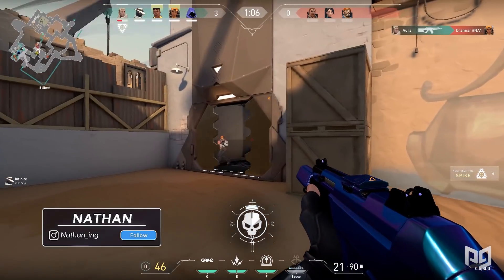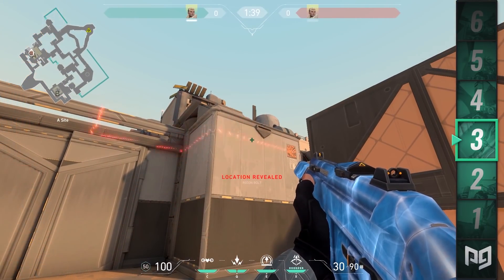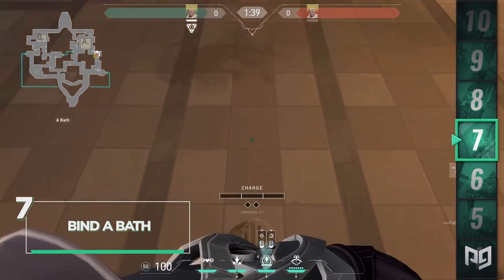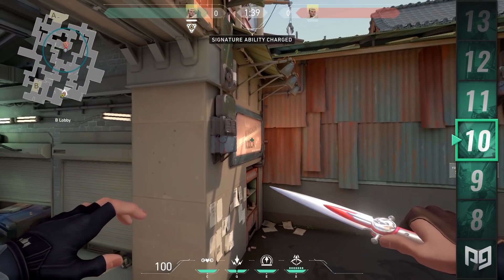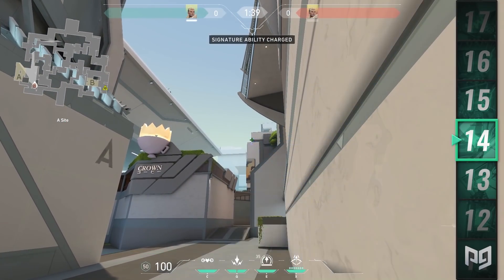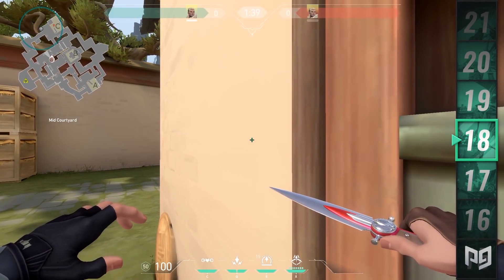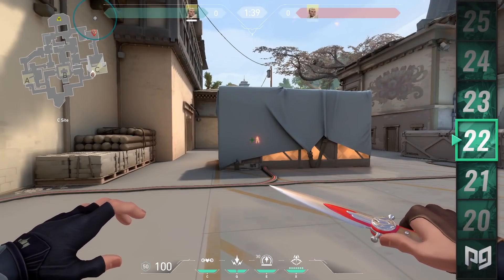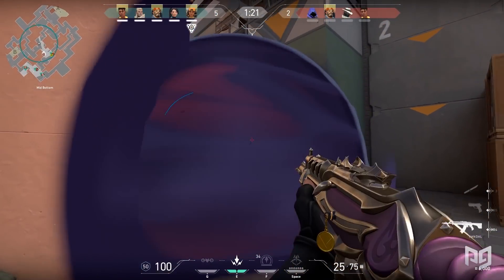25 INSANE Sova Recon Bolt Lineups - Valorant